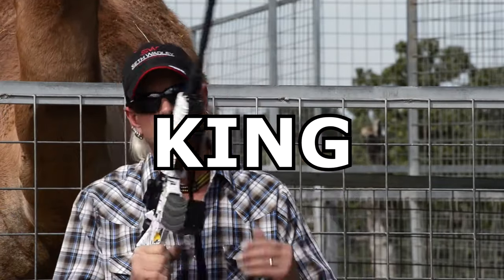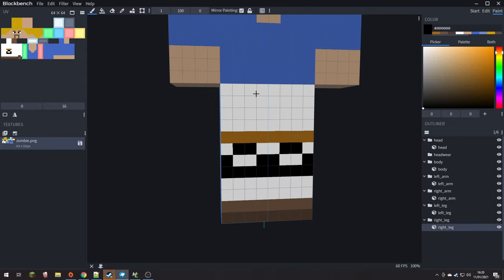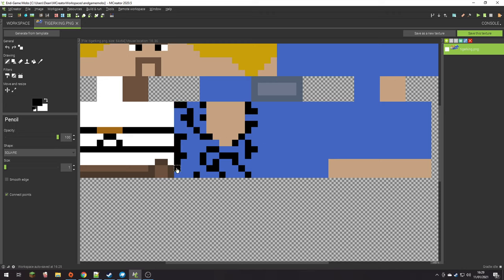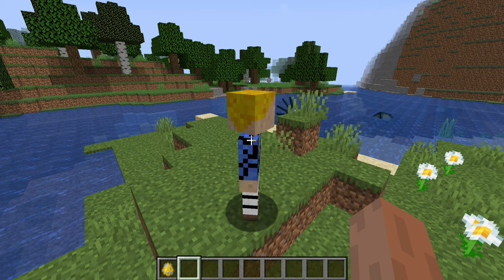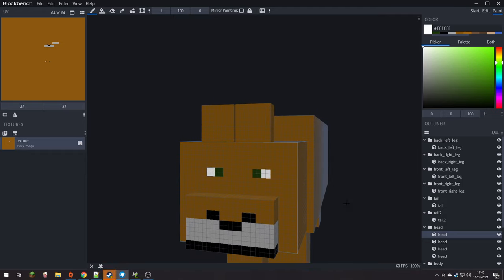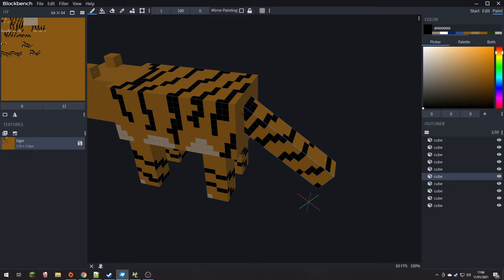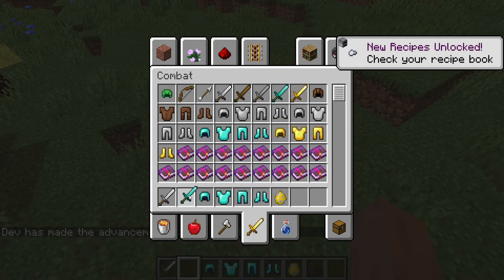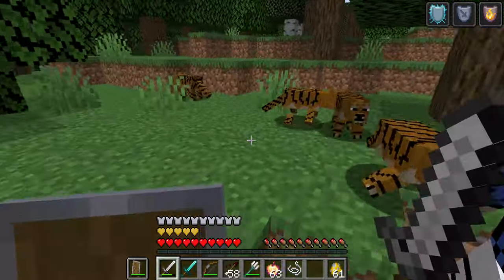I Made The TIGER KING In Minecraft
So I made The TIGER KING in Minecraft. If you wondered what the Minecraft Tiger King Netflix mod should look like, you're welcome...

In this the blue crusader mods video by thebluecrusader, I bring you a Minecraft mods video making a Minecraft Tiger mod with the Tiger King. Minecraft Joe Exotic inspired character you can use in your Minecraft Zoo mod build. This is one of my best MCreator mod ideas right now and I guess can be a Blockbench tutorial and MCreator tutorial or a Minecraft mod showcase in the Minecraft funny mods category.

▶︎ SOON